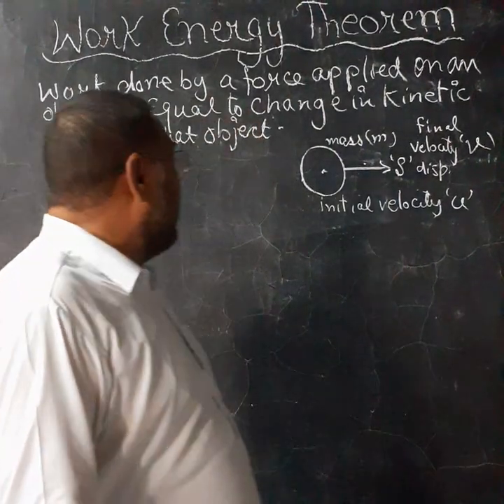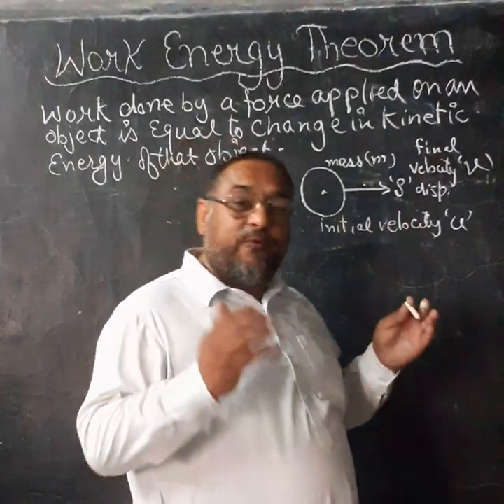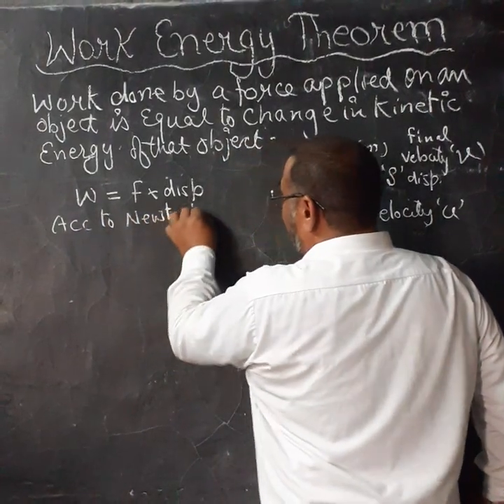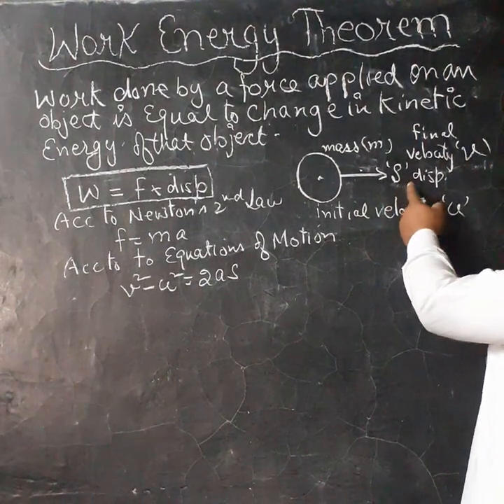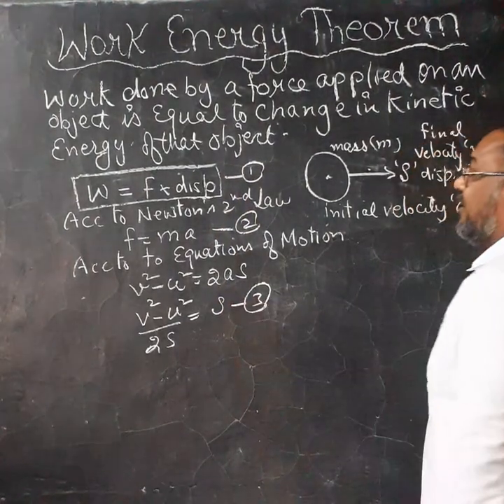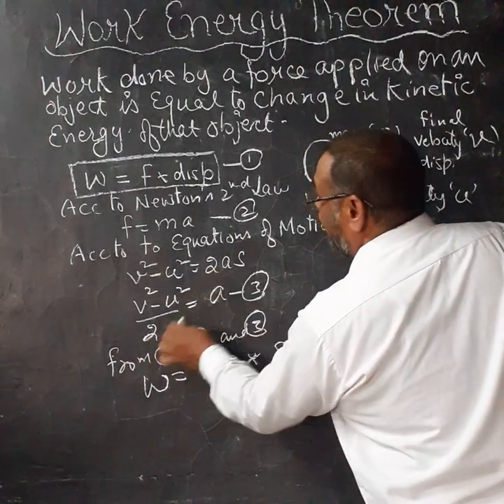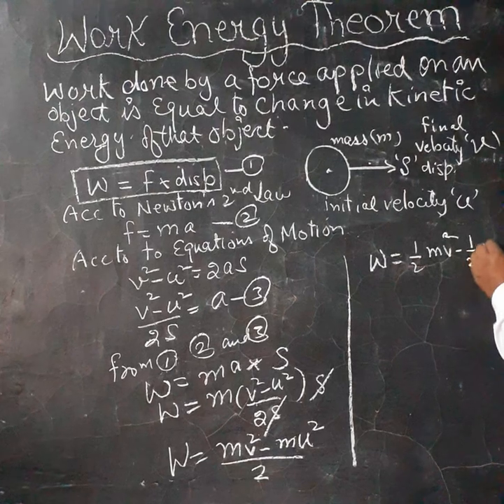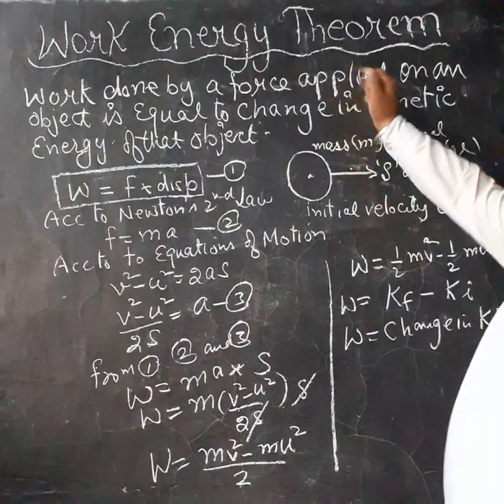WORK-ENERGY THEOREM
TOPIC. WORK ENERGY THEOREM
ICSE...CBSE..Pattern
work energy power#workenergytheorem@